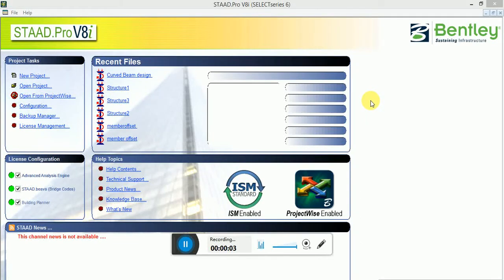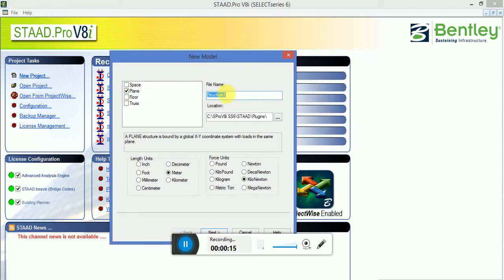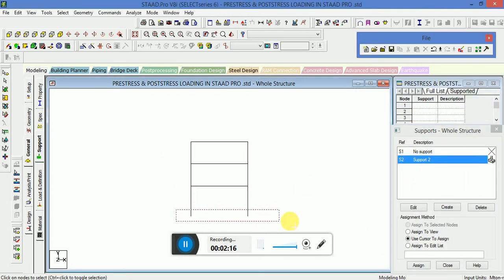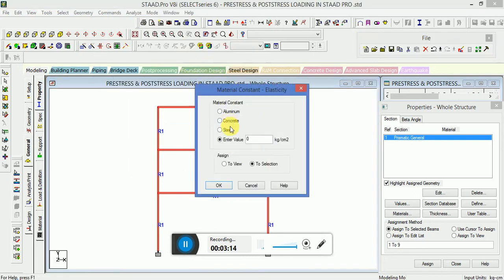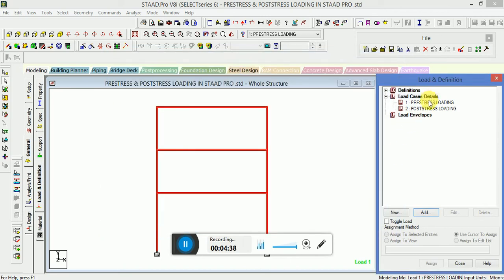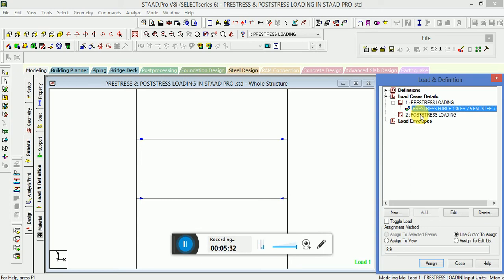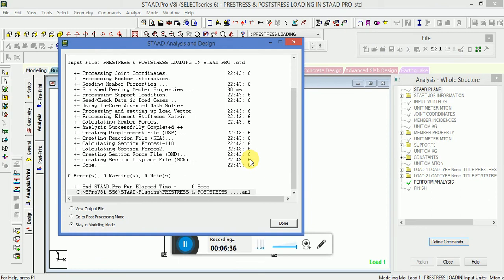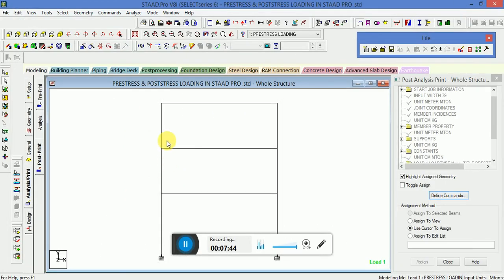STAAD PRO PRESTRESS & POSTSTRESS||HOW TO APPLY PRESTRESS & POSTSTRESS LOADINGS IN STAAD PRO V8I